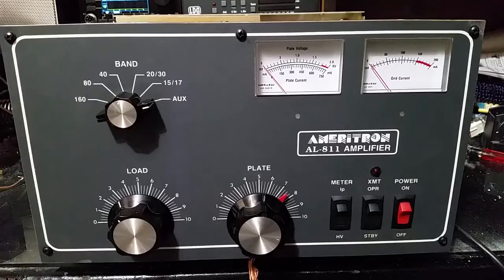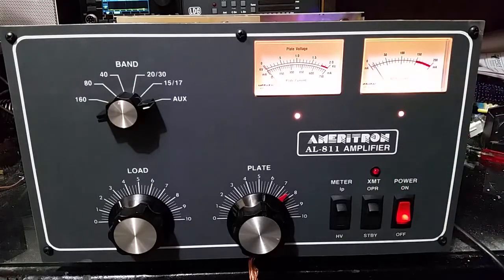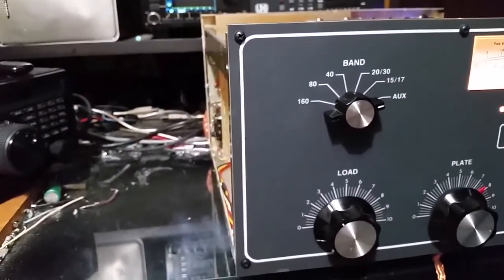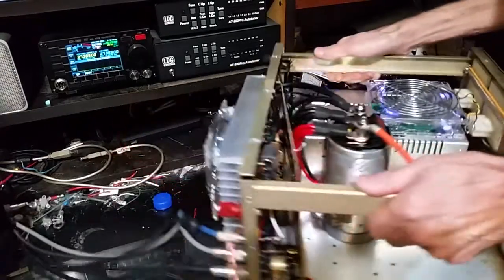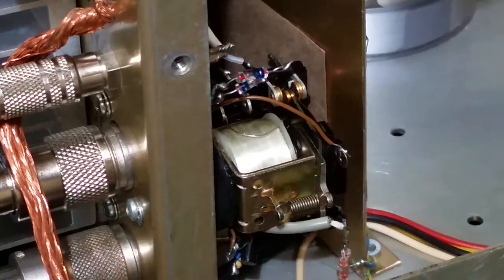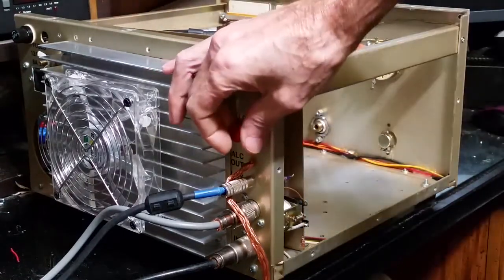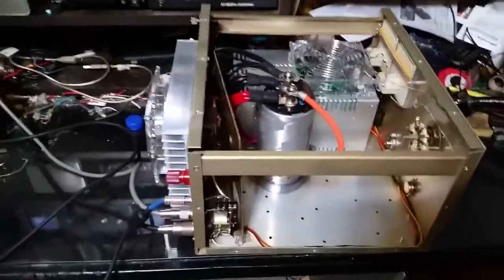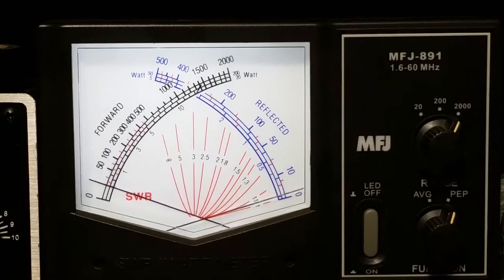Homemade RF amp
Homemade RF amp  mad from old junk i had laying around .